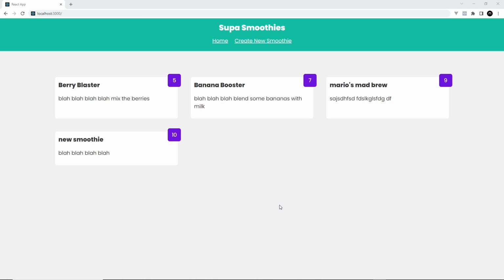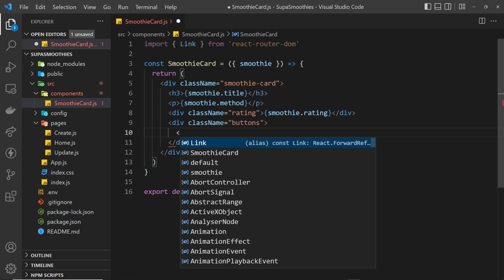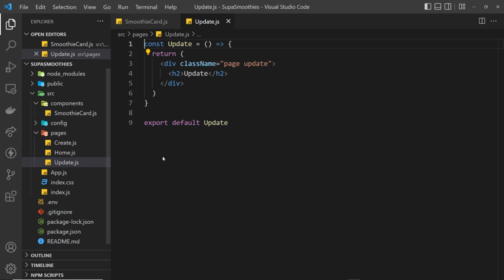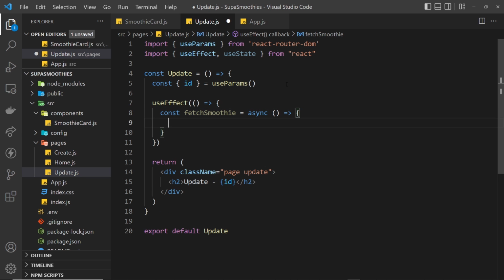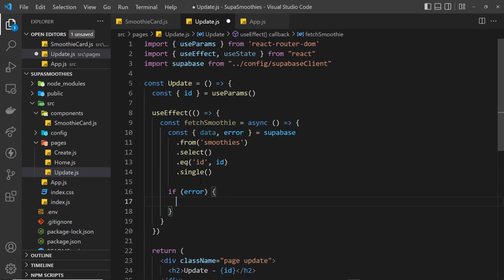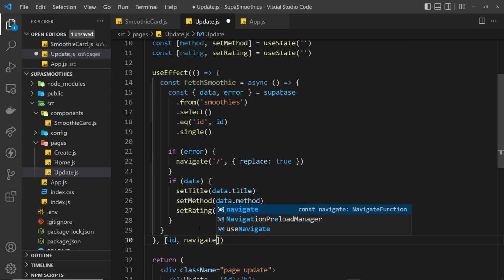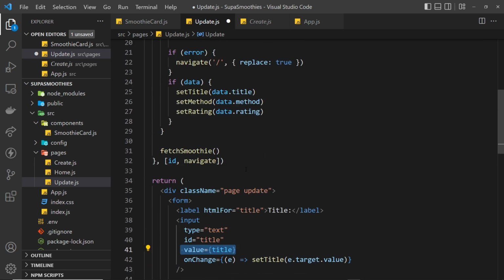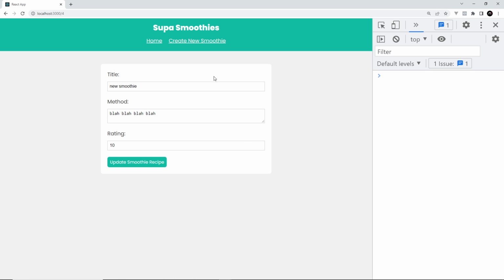Supabase Tutorial #5 - Fetching Single Records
In this Supabase tutorial, we'll see how to fetch a single record from the database and pre-populate a form with the data.